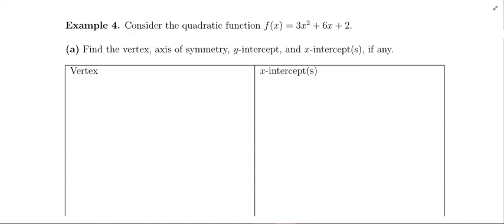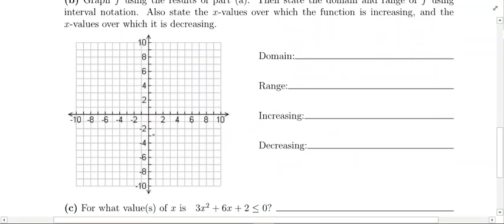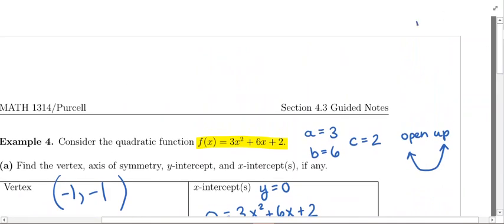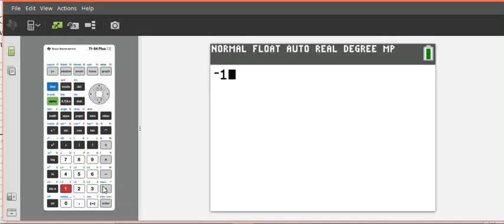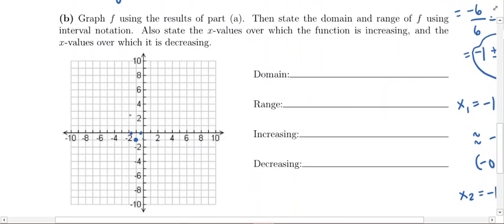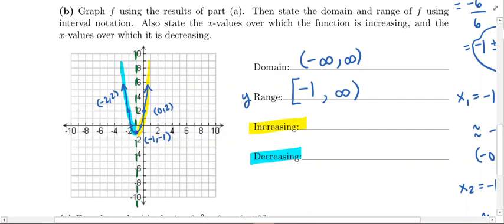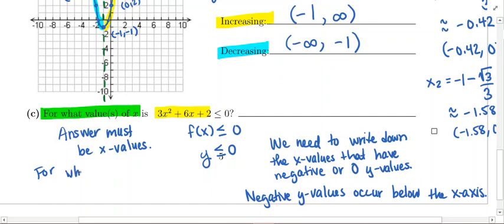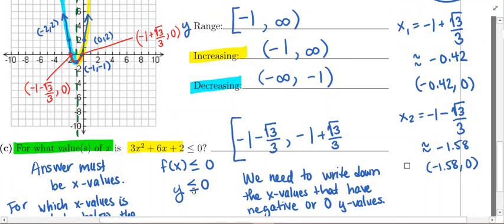4.3 Example 4